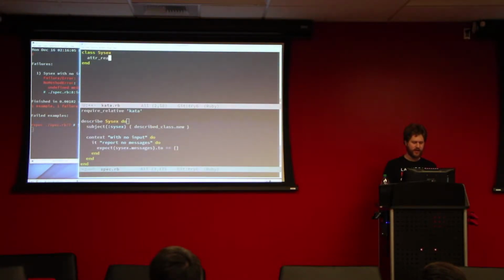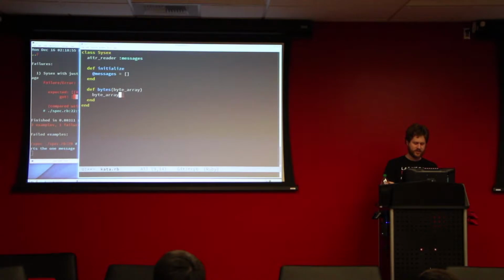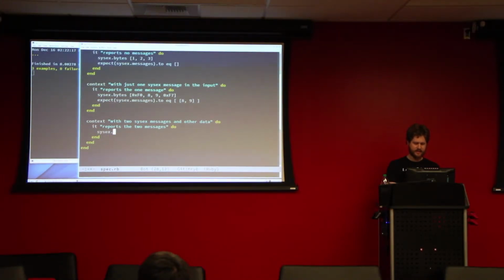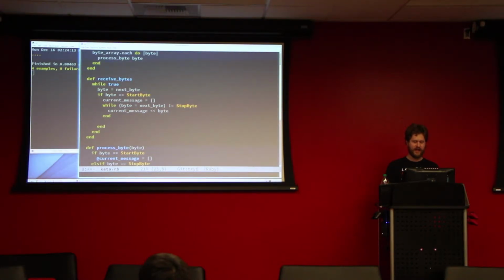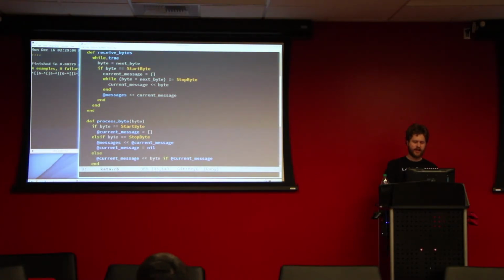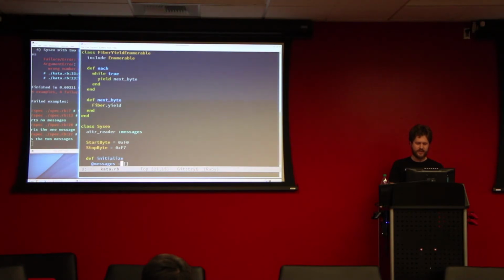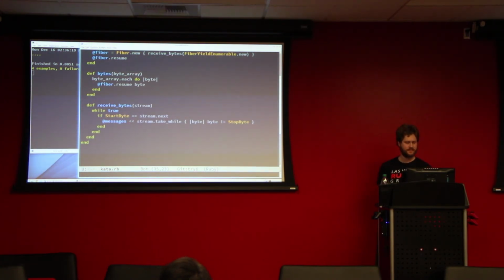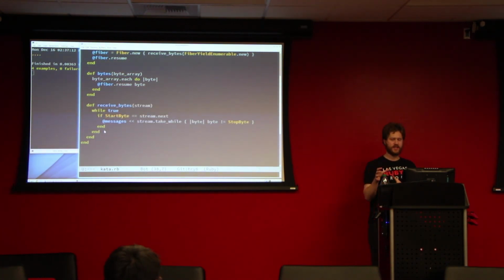Coding Kata (MIDI SysEx) - David Grayson